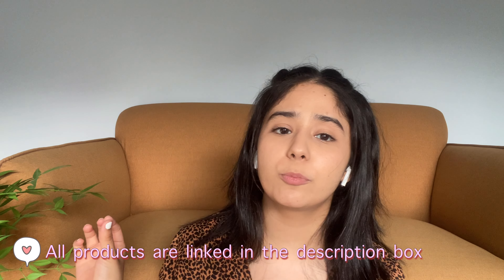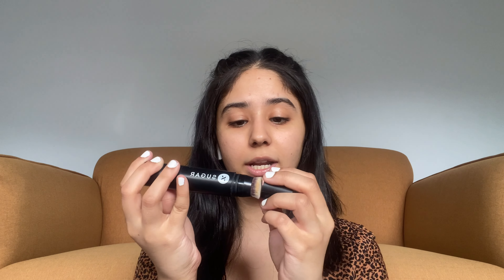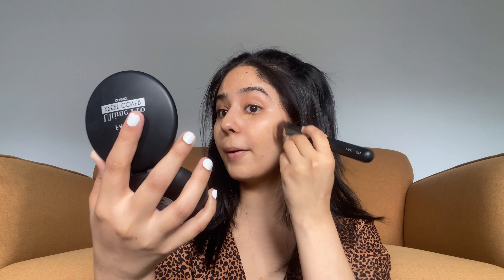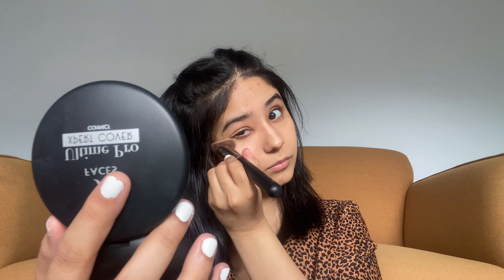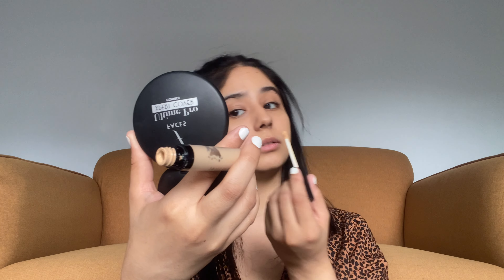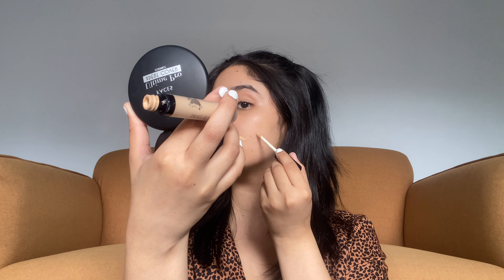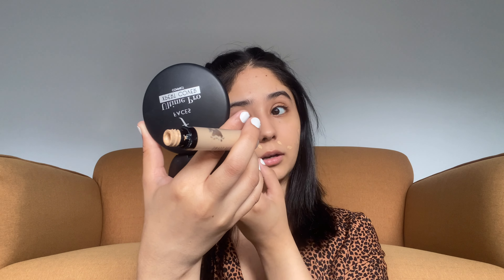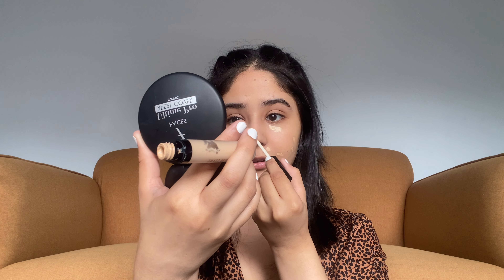Affordable Everyday Makeup, beginner friendly and super easy!| Nykaa Haul | Everyday makeup routine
Hellu!
I’m Aanya and welcome to my third video!

About me:
- loves experimenting with food
-likes to cook (sometimes)
-definitely camera shy
-enjoys making content and editing videos (and reels)
-hopes to get better with the videos
-loves both dogs and cats equally (loves dogs more)
-survives on coffee
-believes in the magic of naps

Nykaa Serial Kisser Lip Balm - Grape

SUGAR Contour De Force Mini Blush - 02 Pink Pinnacle

Vellasio Natural Hair Heat Protector

What to expect from this channel in the future
-more lifestyle vlogs
-food vlogs
-travel vlogs
-challenges
-routines

FAQ’s
Age: 23
Lives in: Gurgaon
Loves to: Eat
Shot on: My phone (iPhone 11)

Timestamps-
00:00 Intro
00:37 Makeup Routine
09:27 Nykaa Haul